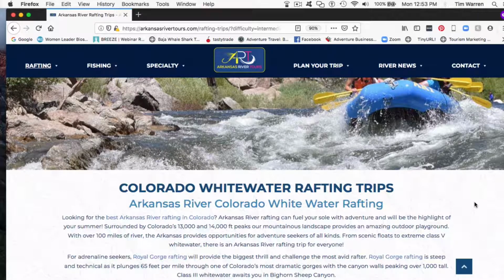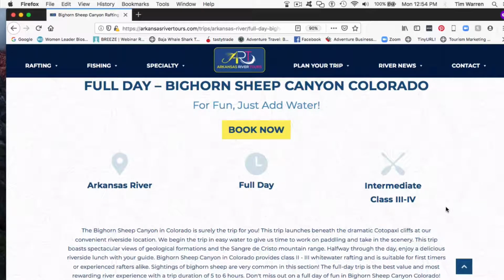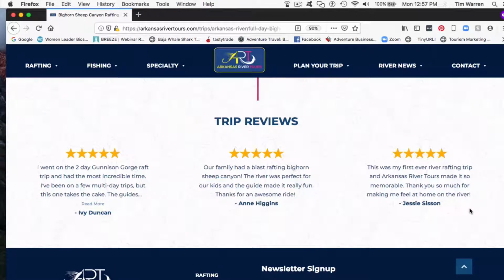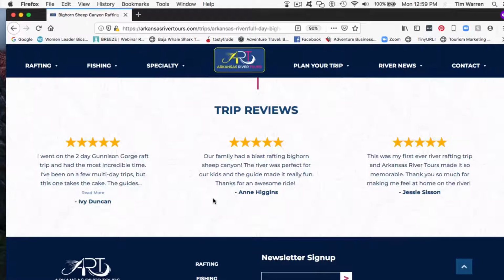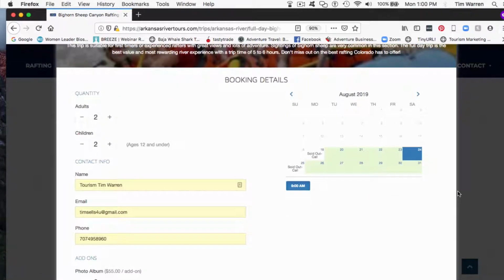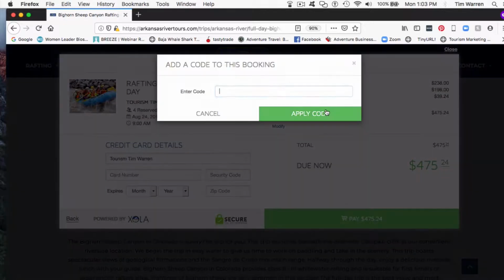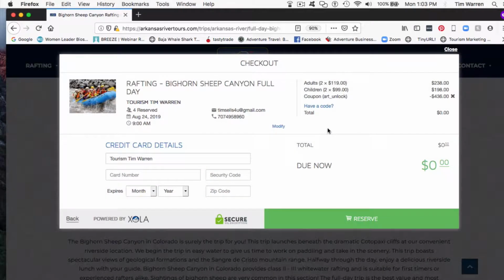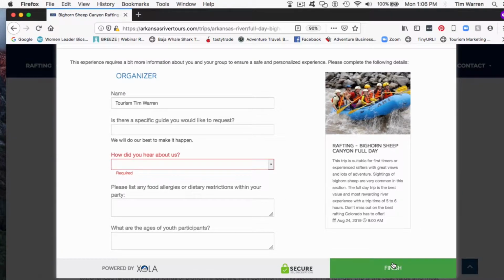Big horn canyon. consultants comments / questions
Purchase journey